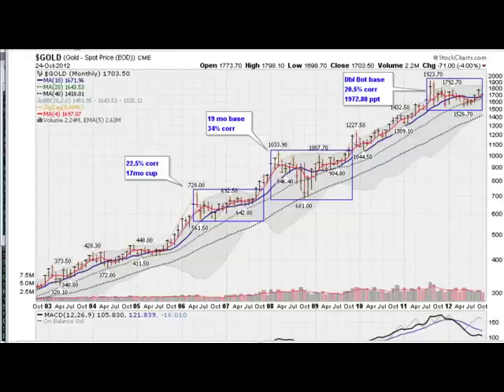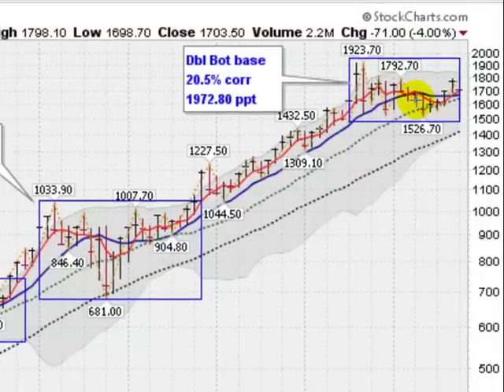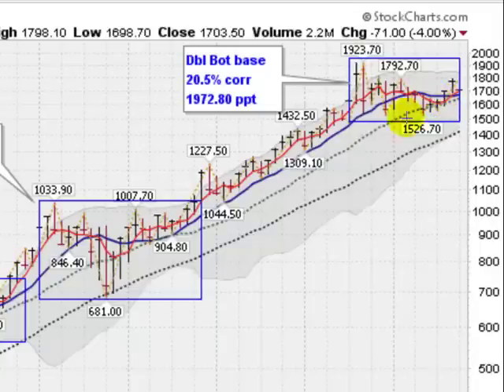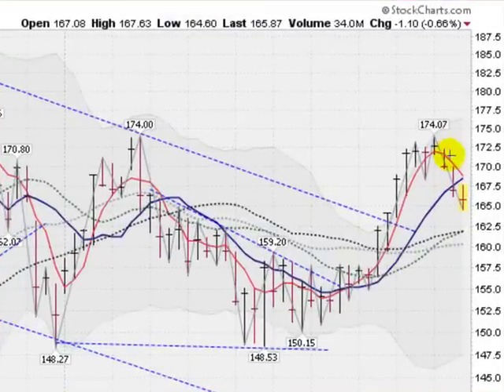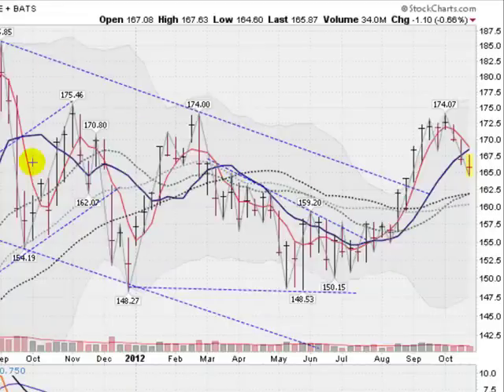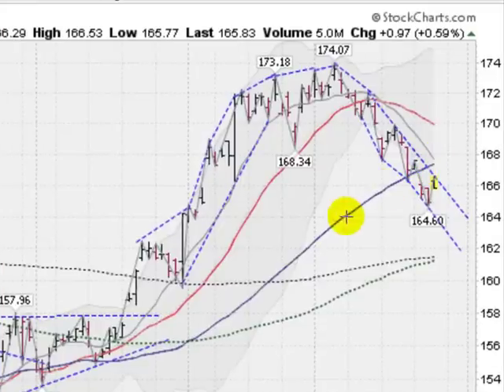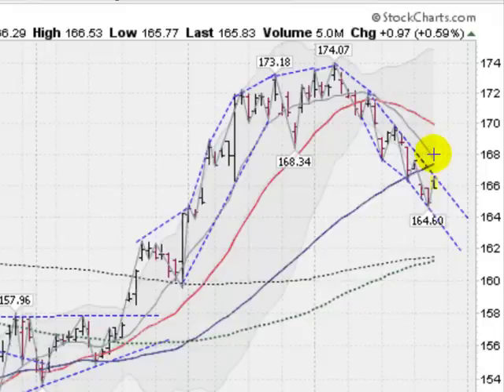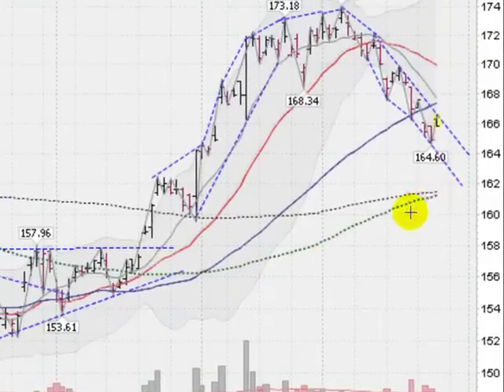GOLD'S HIDDEN STRENGTH 10/25/12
Gold is showing amazing strength. Mark Gordon runs through some important charts.